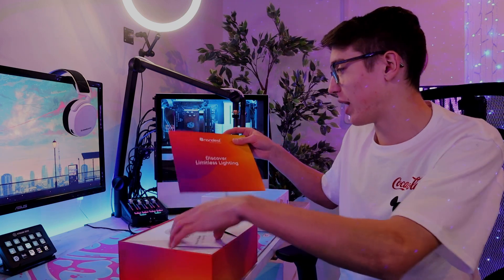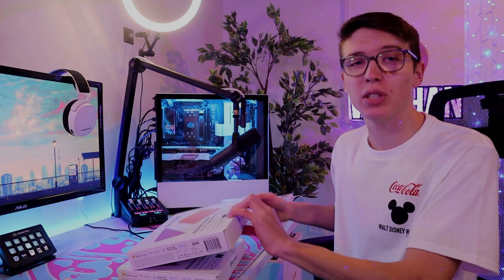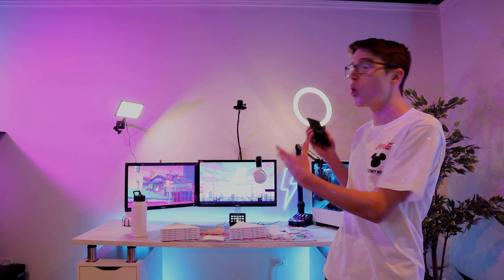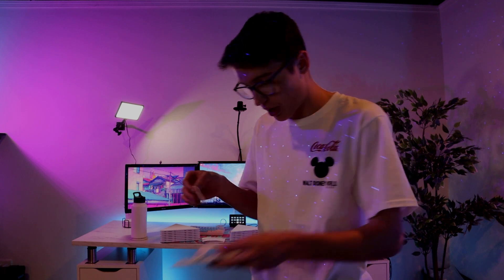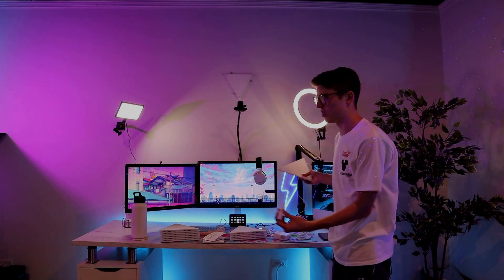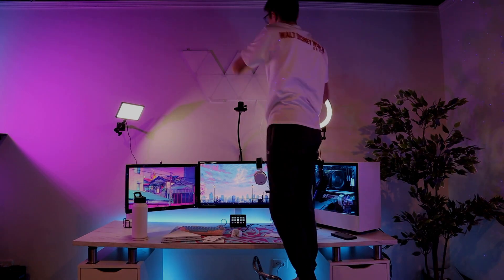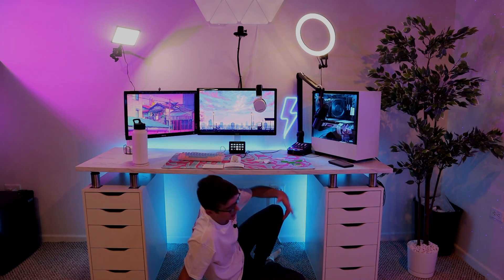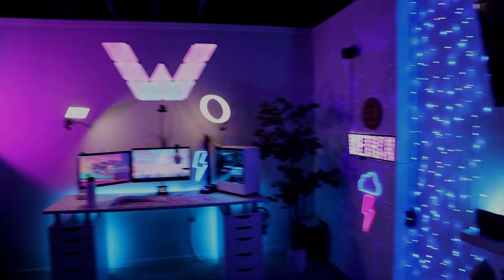I FINALLY Got NANOLEAFS For My Setup! (Unboxing + Setup)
How do you think they turned out and was it worth the price?

If you want more content I'm live almost everyday